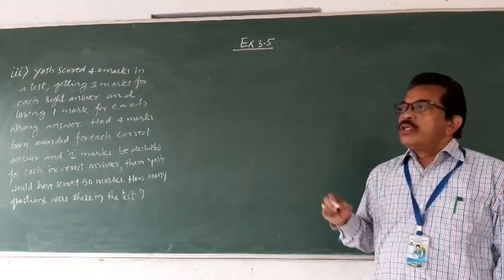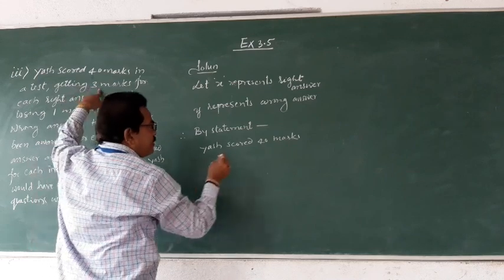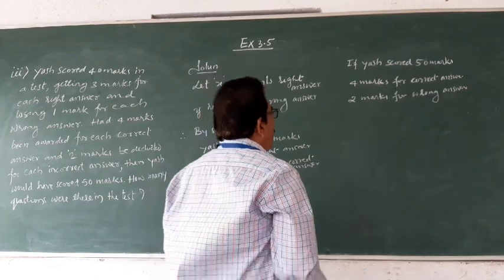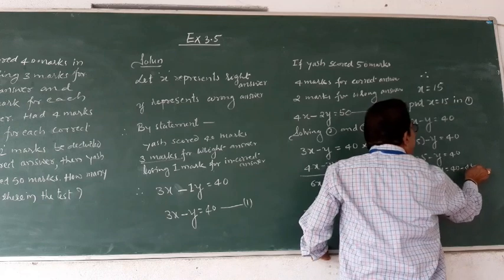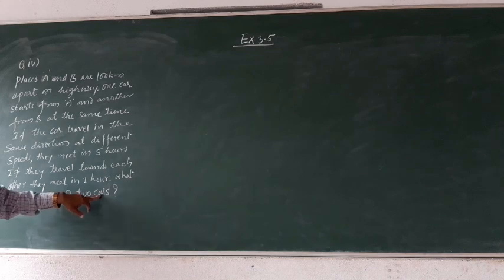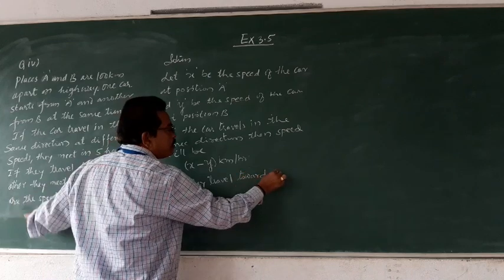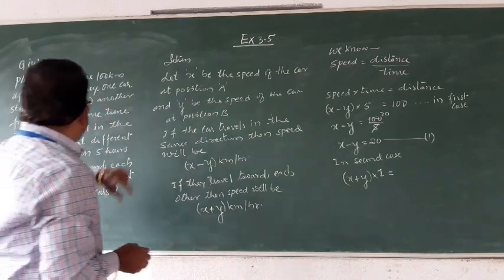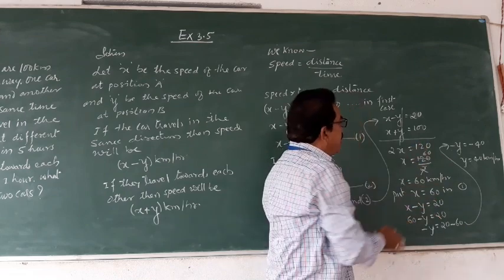Linear Equations Lecture 20